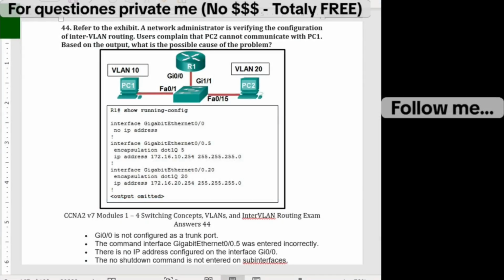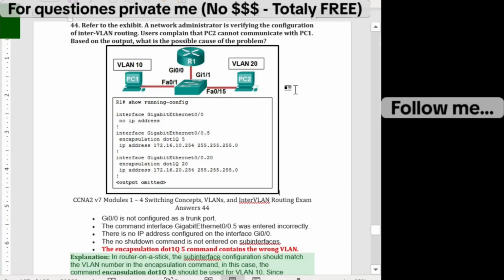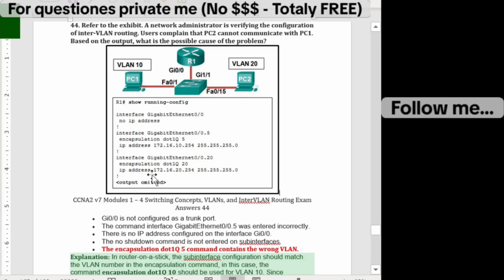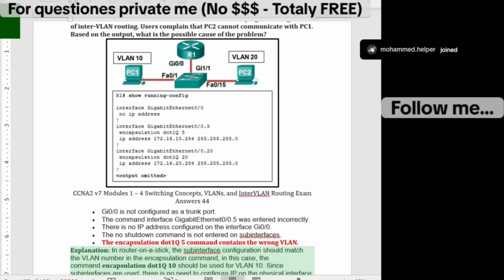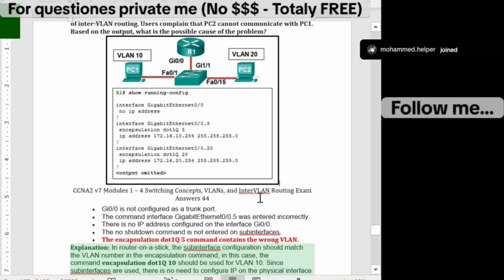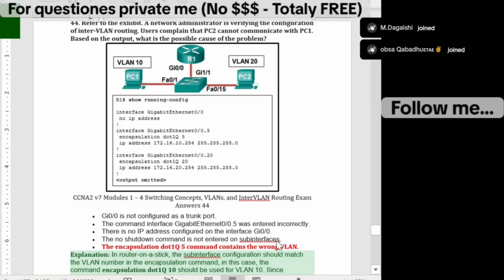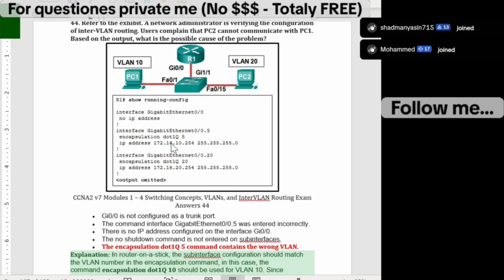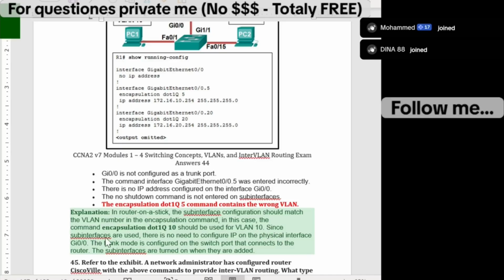CCNA2 Exam Practice || Switching || Q44 (Router-on-a-Stick & Inter-VLAN Solution)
Welcome to my CCNA Exam Practice series! 🚀

In this video, we solve  "CCNA2 Exam Practice Q44" on "Switching, Router-on-a-Stick, and Inter-VLAN Routing".
I’ll walk you step by step through the troubleshooting process and explain why PC2 cannot communicate with PC1 .

✅ Topics Covered:
- Router-on-a-Stick Configuration
- VLAN Trunking & Encapsulation
- Inter-VLAN Routing
- Common Mistakes in CCNA Labs

This video is part of my CCNA exam practice playlist where I cover real-style questions and provide clear solutions to help you pass the CCNA 200-301 certification exam.